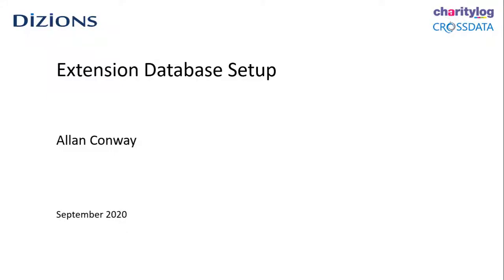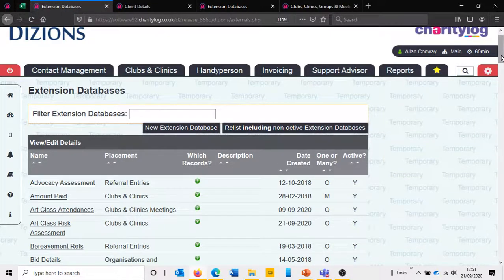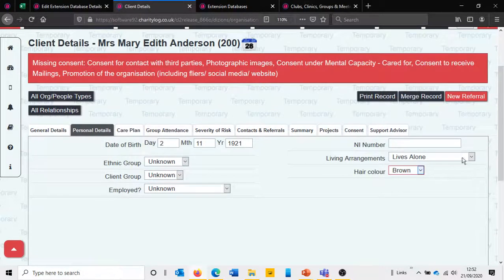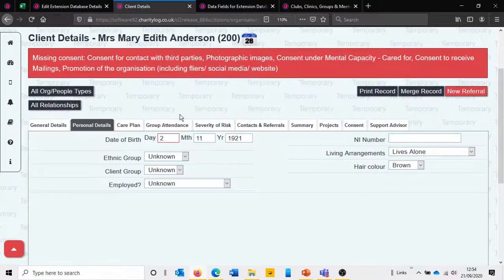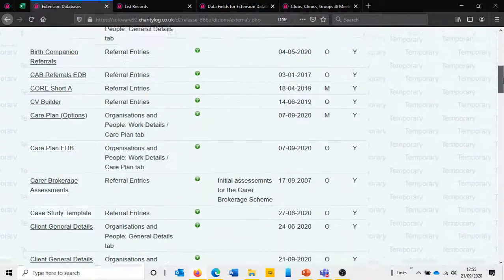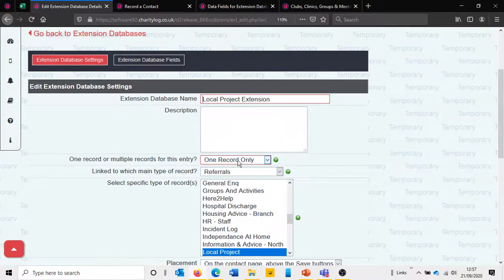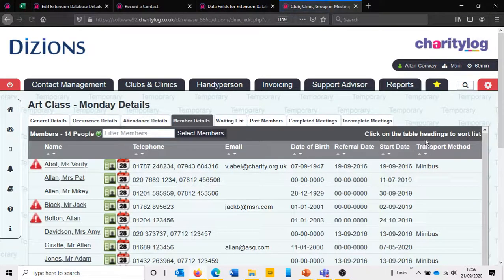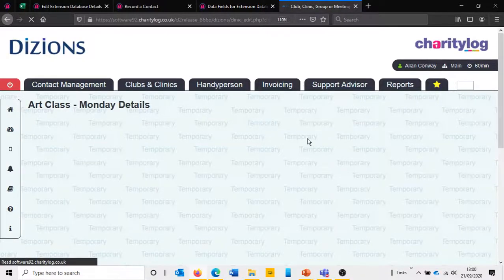Extension Database Set up (Part One)